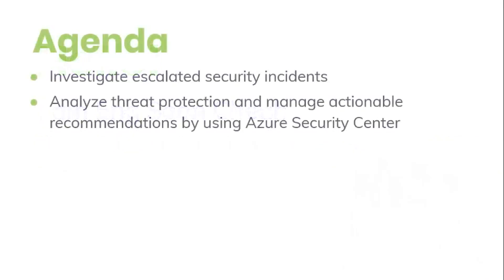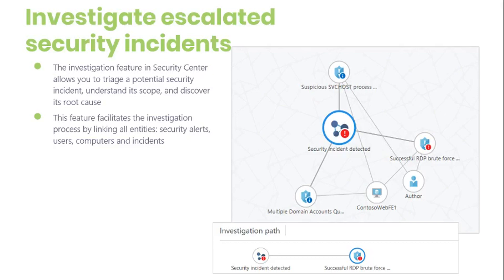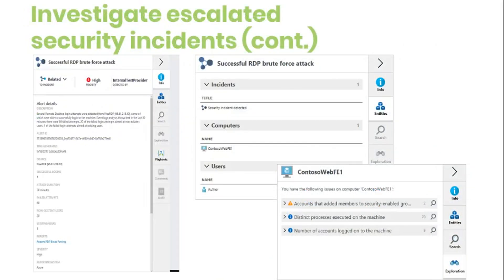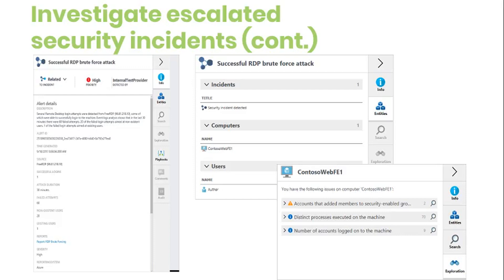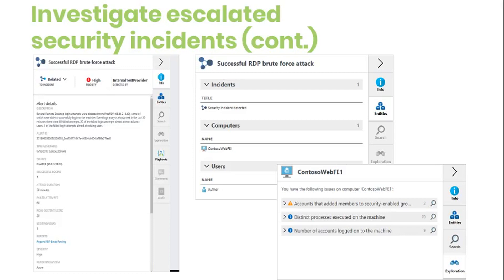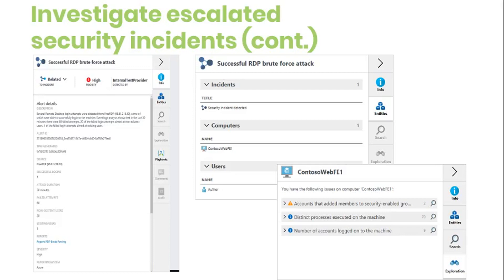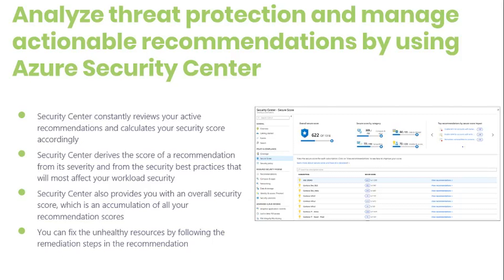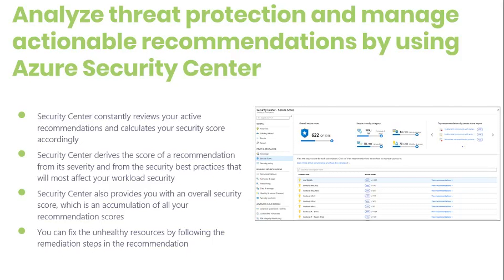Respond to and remediate security issues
Azure Security Center Series (13) - Respond to and Remediate Security Issues